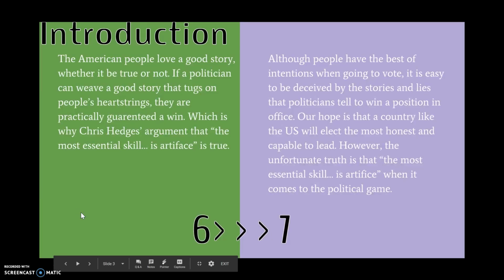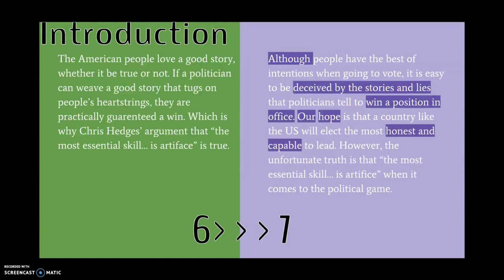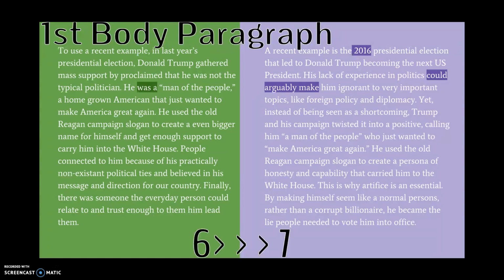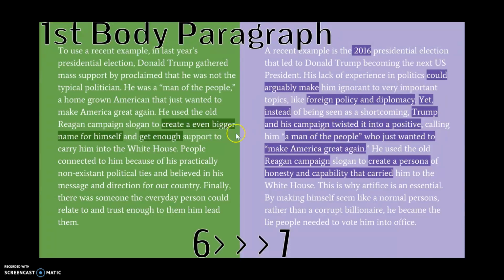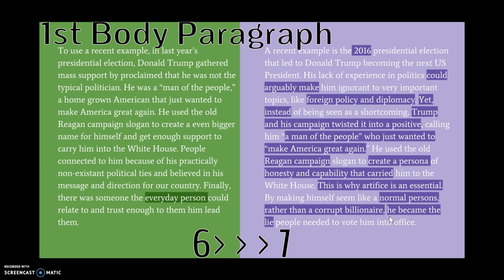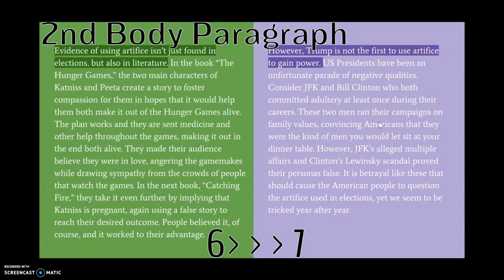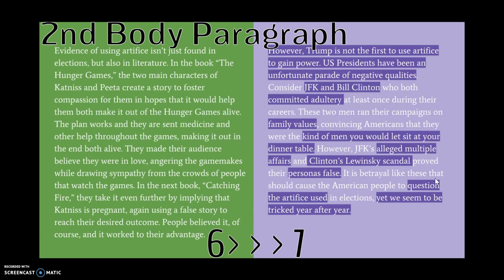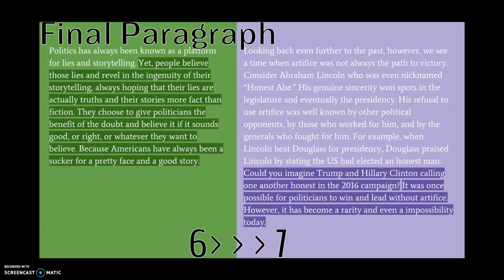The Argumentative Essay: 6 to a 7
argumentative essay, language and composition, AP, essay writing, artifice